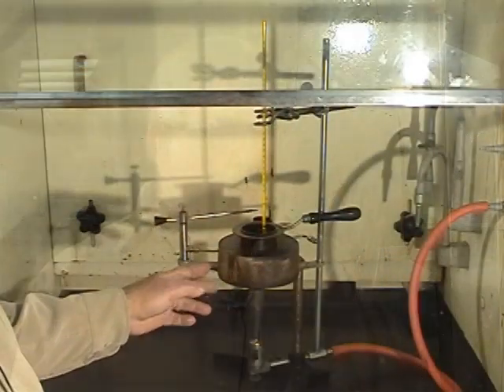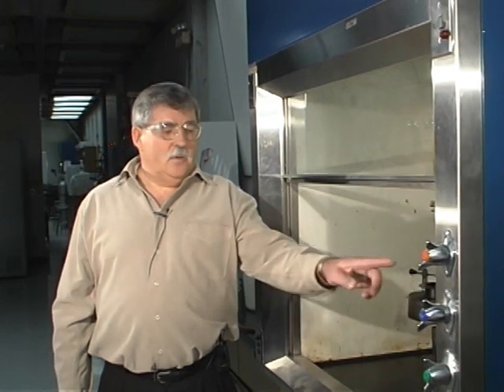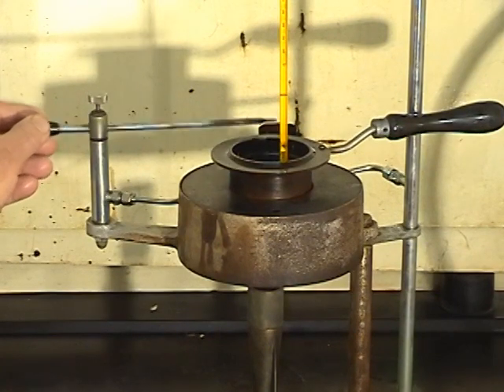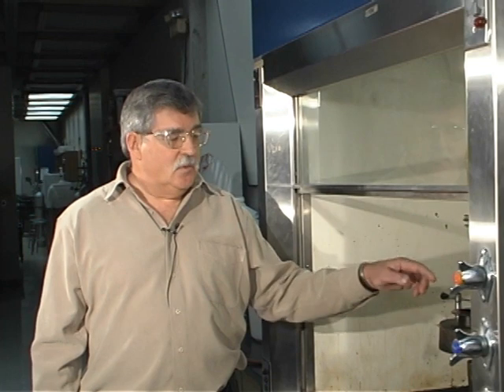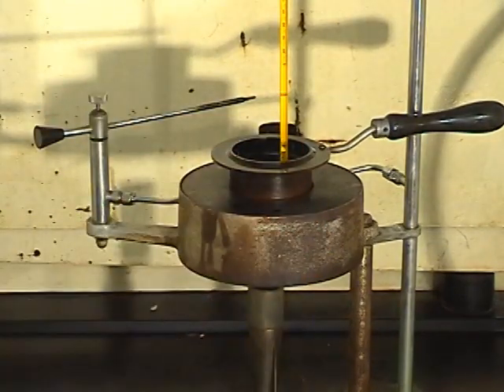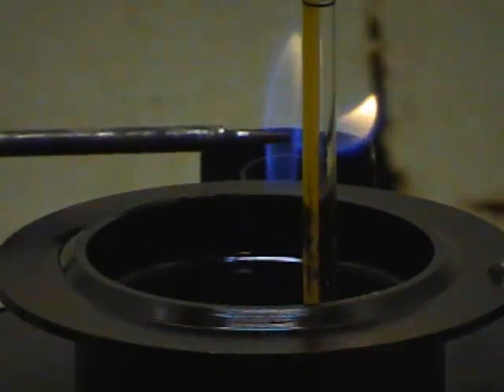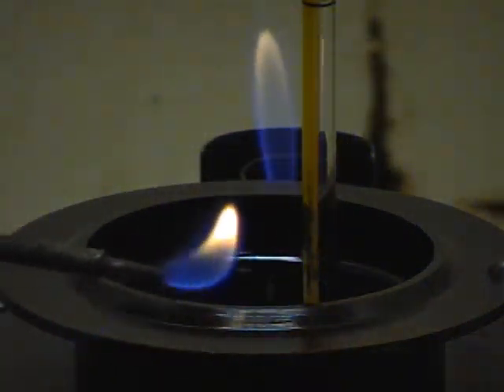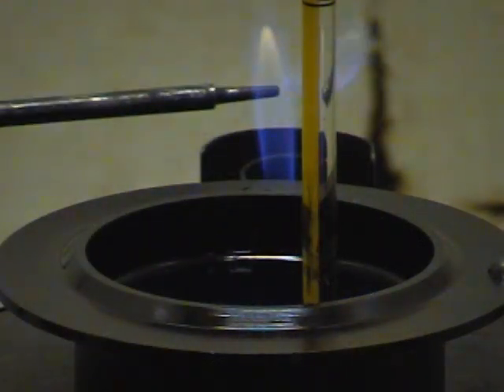OES 101 - Lab 12 - Flash Point